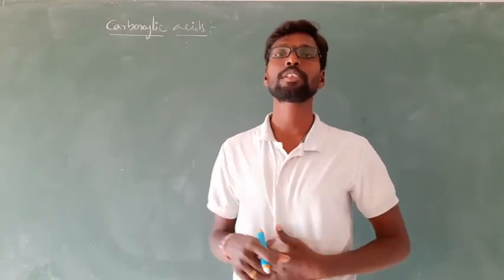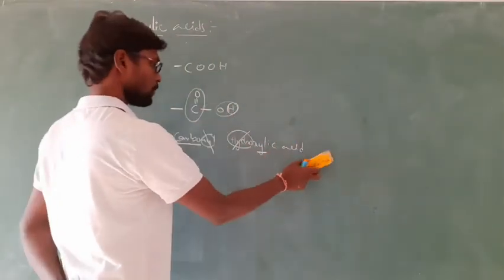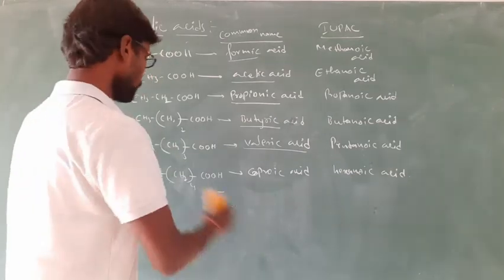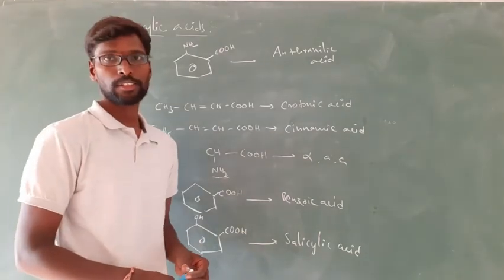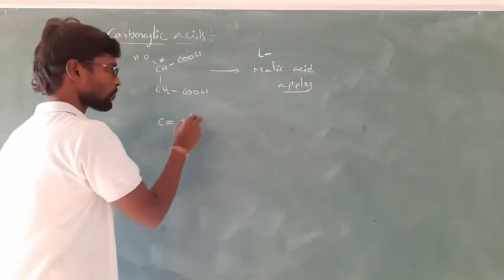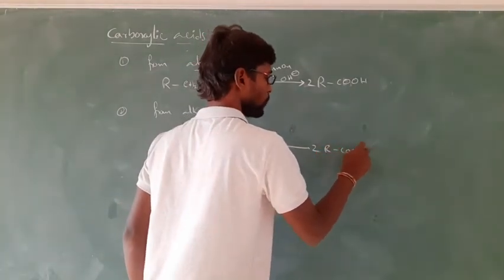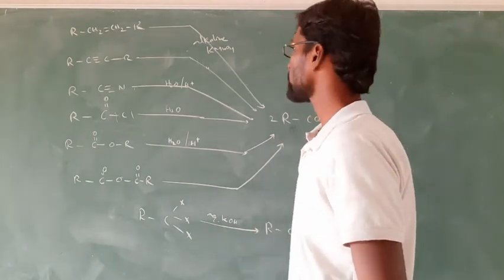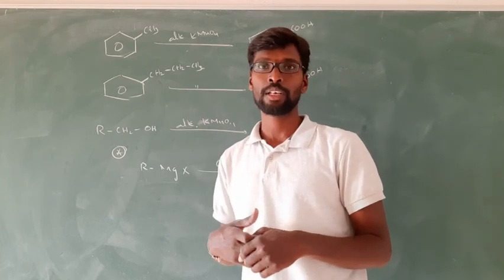carboxylic acids, part-I l introduction & some preparations...by santhosh sir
important names of some dicarboxylic acids ...& preparations..